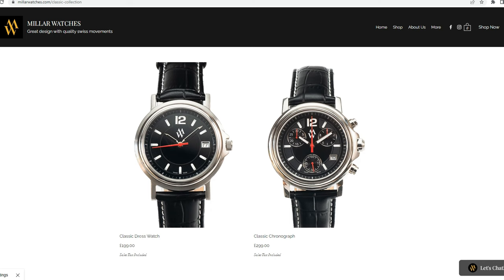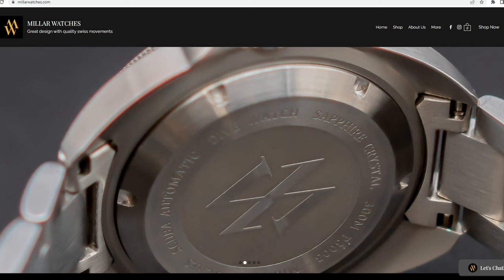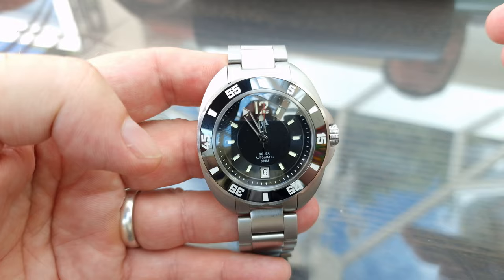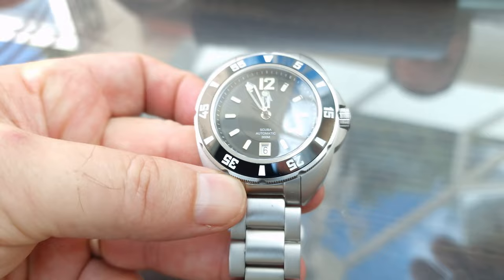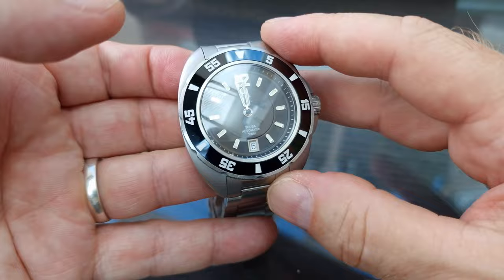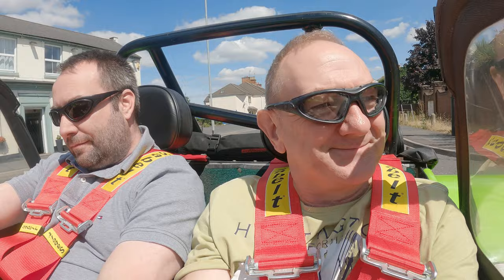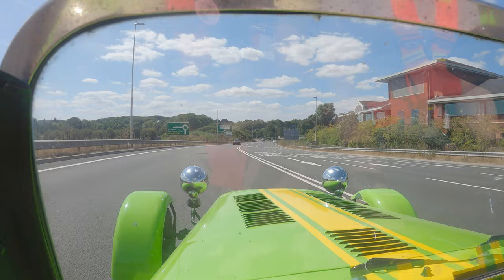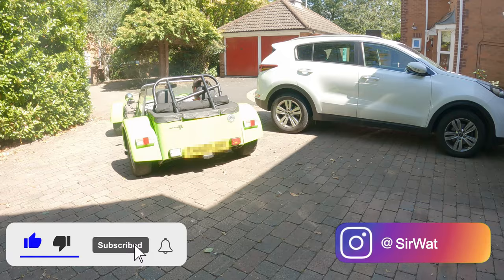MILLAR WATCHES - In conversation with Liam Millar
Hello fellow watch fans!

Today I'm in conversation with the founder of Millar Watches, Liam Millar.

We talk about the trials and tribulations of running a watch manufacturing company, and we have a look at the final production version of their brand new watch - the Scuba Diver.

As always, please fire away with any questions, or leave some comments on what you think, and be sure to follow both myself and Millar Watches on Instagram here;